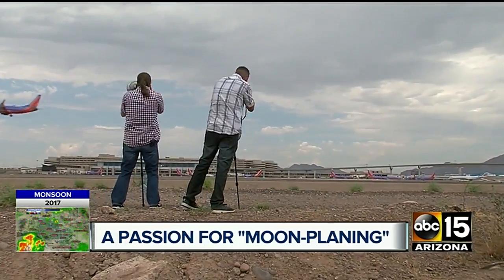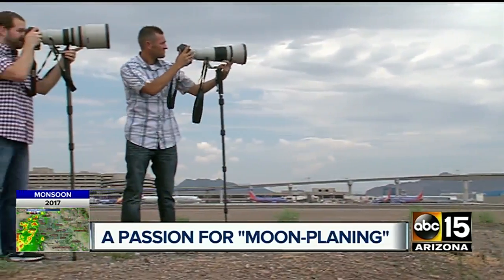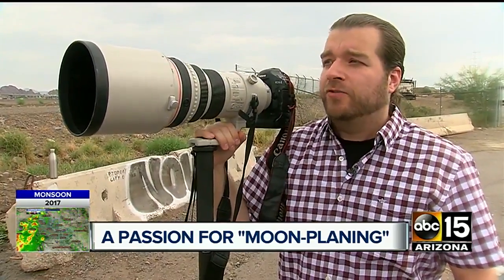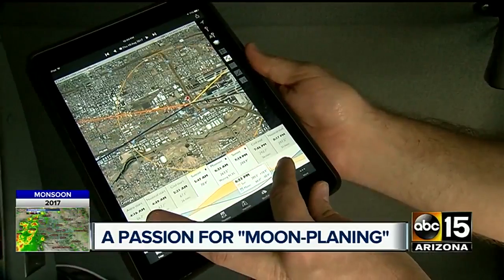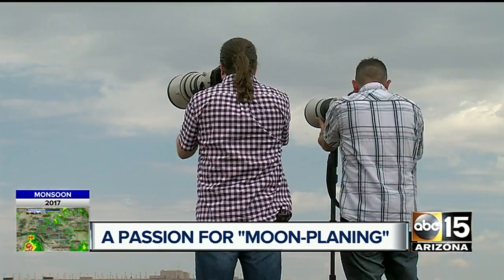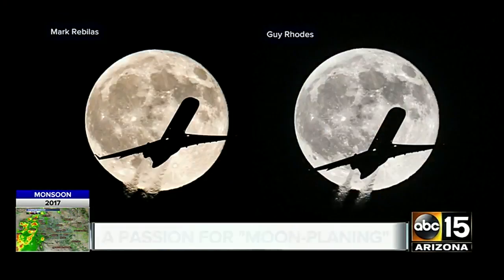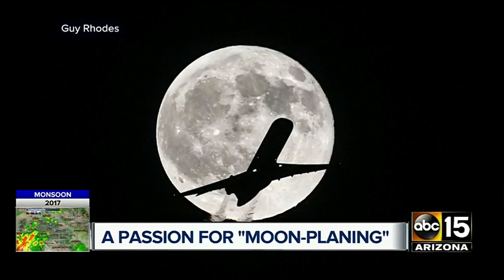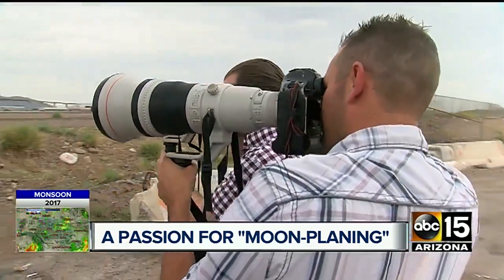Photographers chasing unique photo opportunities in Valley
Its called moon-planing and its getting the perfect shot of a plane in front of the moon.